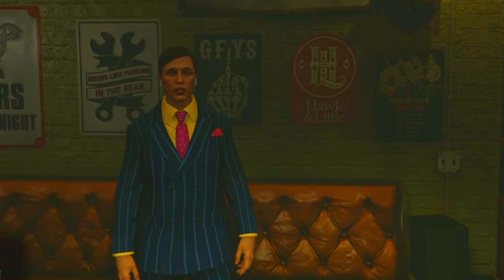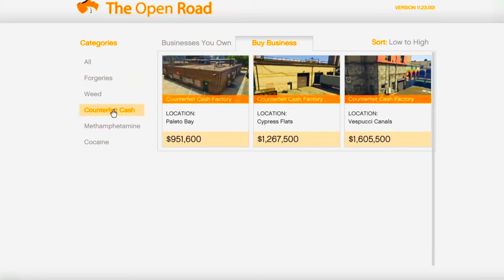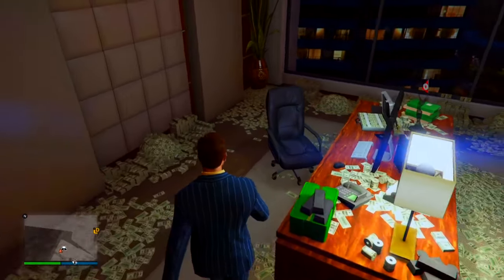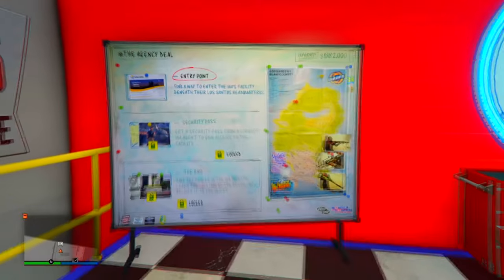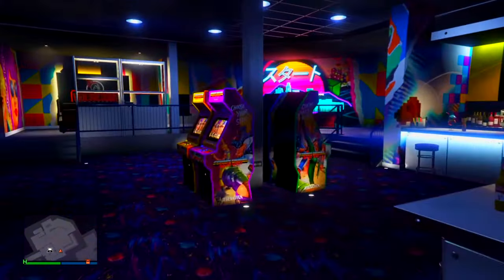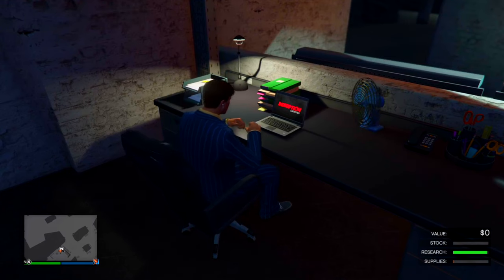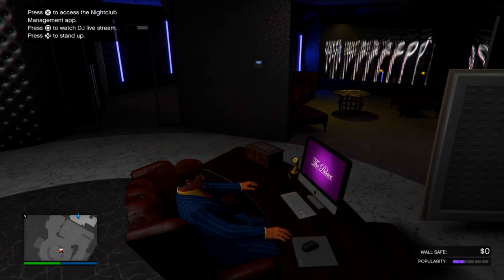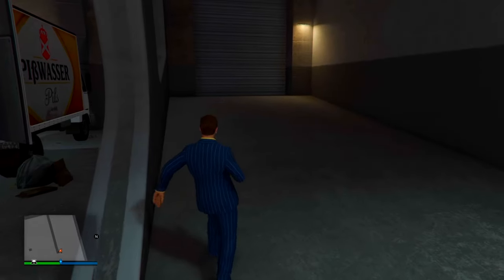My ULTIMATE GTA Online Business RANKED Tier List (2022)